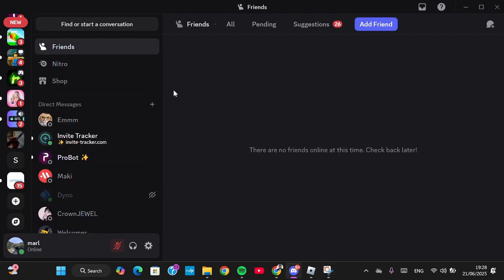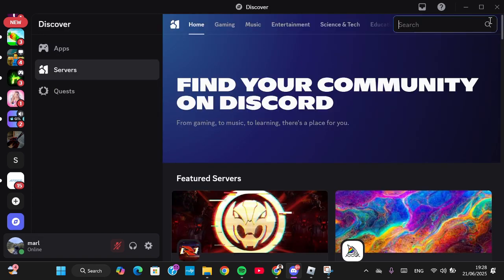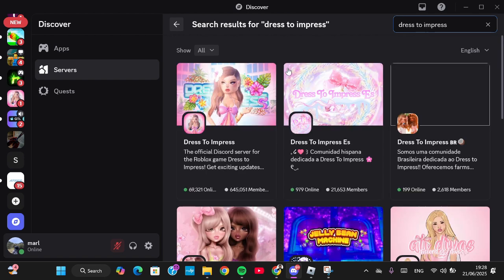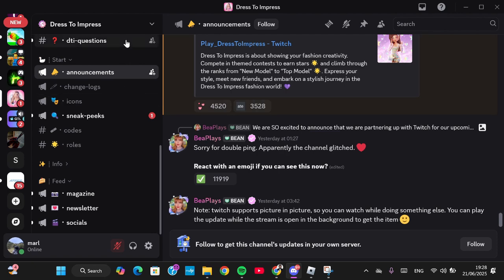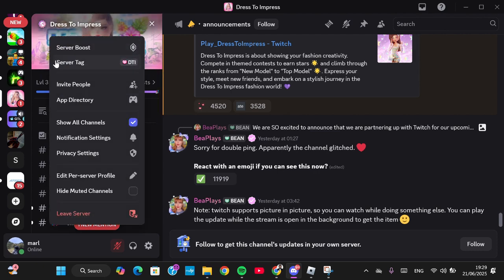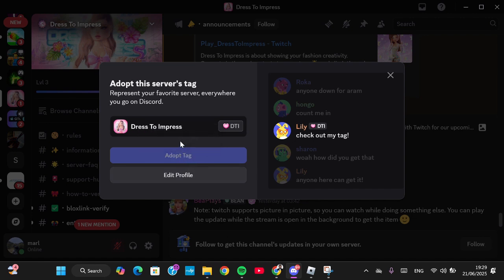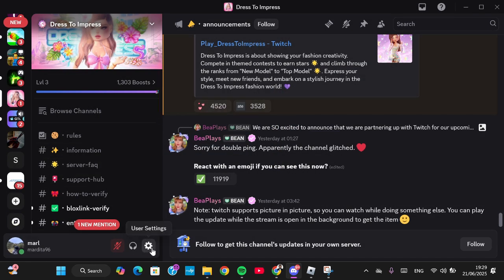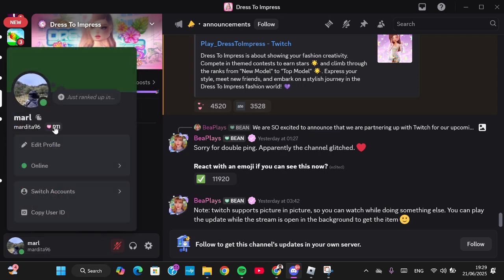🏷️ Get the Dress to Impress Tag on Your Discord Profile for FREE! | No Nitro Needed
Want to show off your Dress to Impress style on Discord without spending a single cent? In this guide, I’ll show you how to get the special “Dress to Impress” tag on your Discord profile absolutely free—no Nitro subscription needed! It’s the perfect way to match your fashion vibes across platforms. Simple, fast, and stylish—don’t miss this tip!